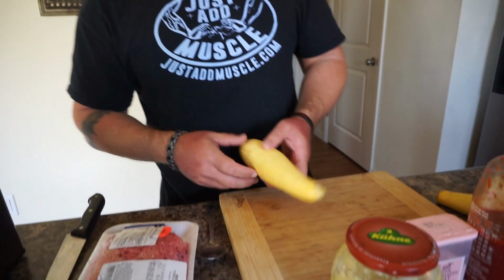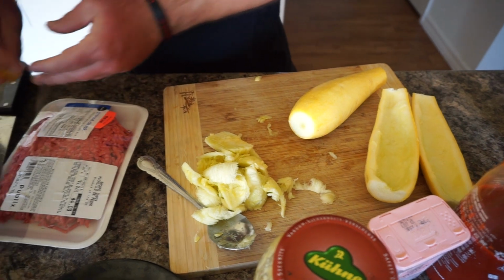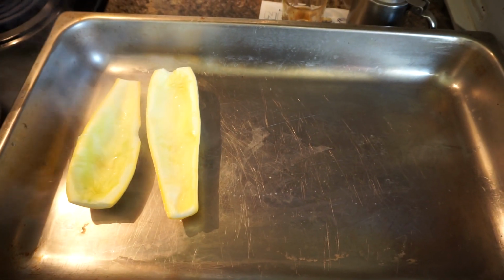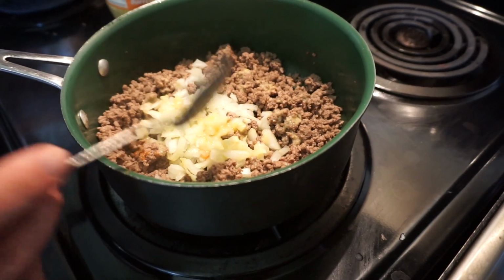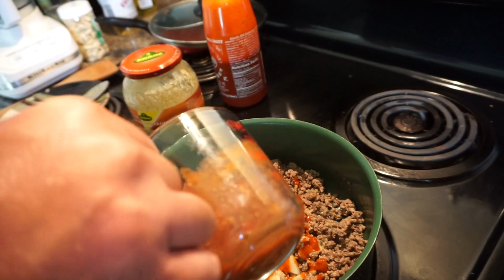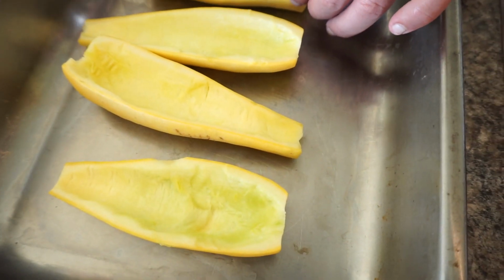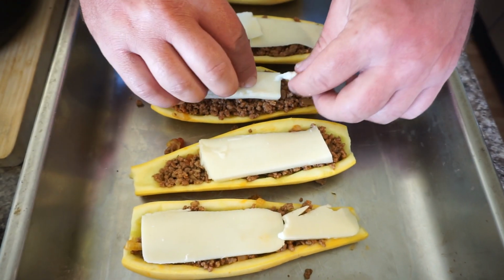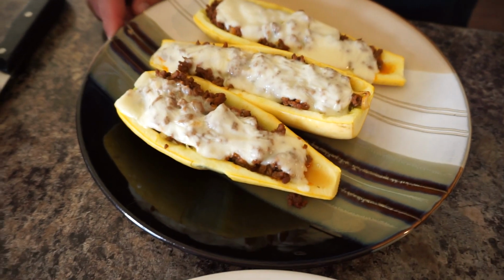Stuffed Summer Squash - Healthy Recipe Channel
This Stuffed Summer Squash is such a simple way to make yellow squash squash or zucchini recipes a lot more enjoyable while still keeping your macro ratios ketogenic  diet friendly. Summer squash and Zucchini are some of my favorite low carb food vegetable items to use because they are so neutral in flavor. If you guys are trying to enjoy life while staying in ketosis. Try out this fun and simple little recipe on your health and weight loss journey and let me know how it turns out.

Our Amazon Store for all products and ingredients used in our videos

30 days free Amazon Prime
30 days free Amazon Fresh
30 Days Free Amazon Pantry